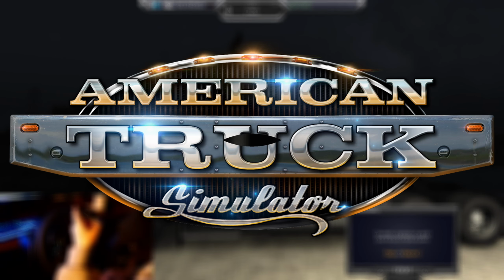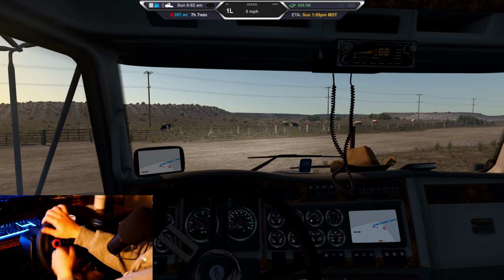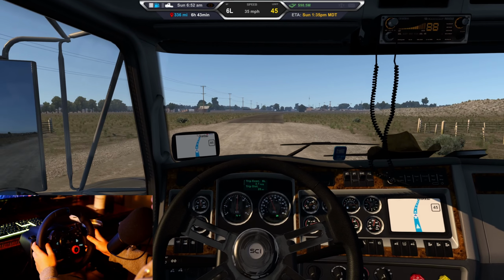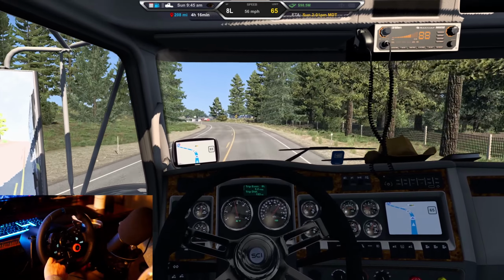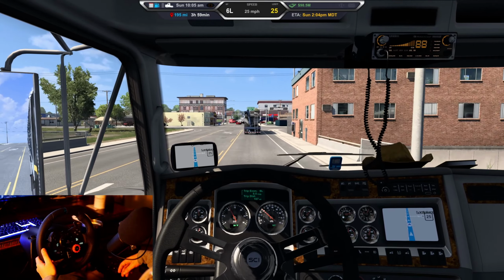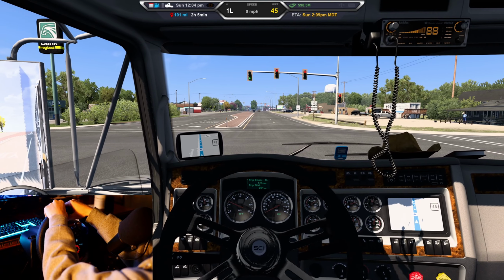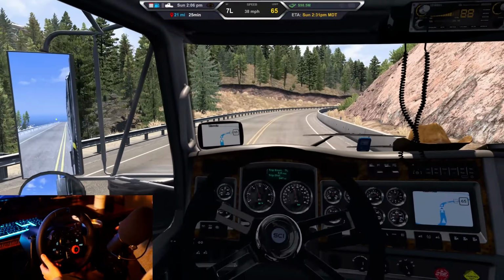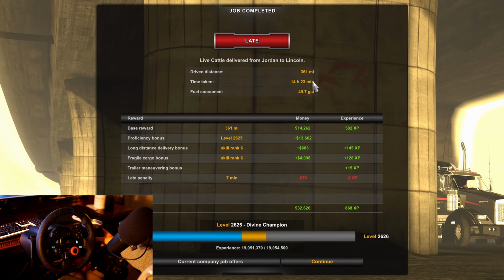Jordan to Lincoln in the Kenworth T800 - ATS Expansion - American Truck Simulator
Let's Play American Truck Simulator! - Episode 28 w/ Wheelcam

@ATS Expansion

GEAR:
Logitech G29 Wheel/Pedals:

TIME STAMPS:
00:00 - Intro
03:01 - Pickup at Hell Creek Ranch
06:34 - Leaving Hell Creek Ranch
39:28 - Delivery at Hell Creek Beef Jerky